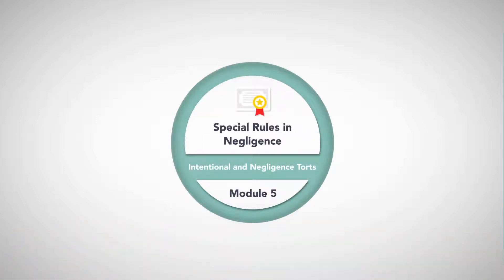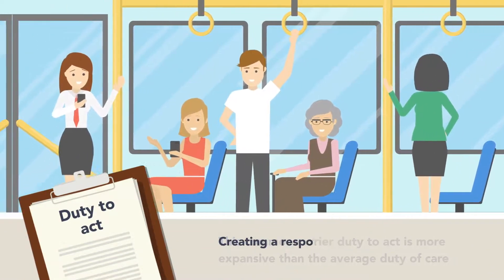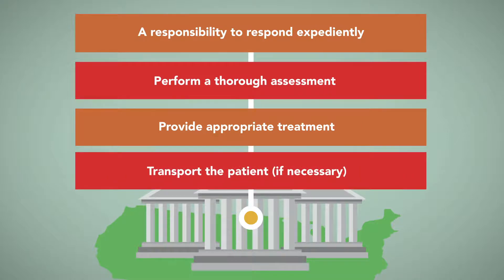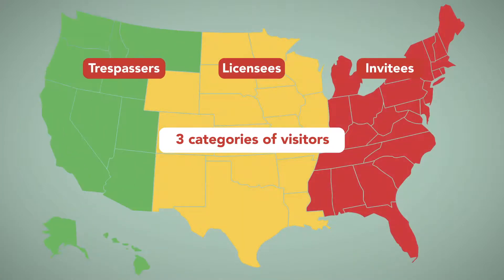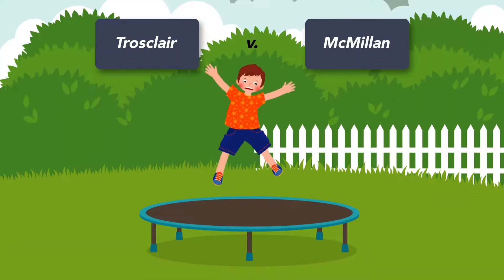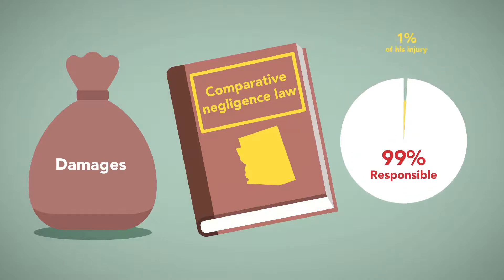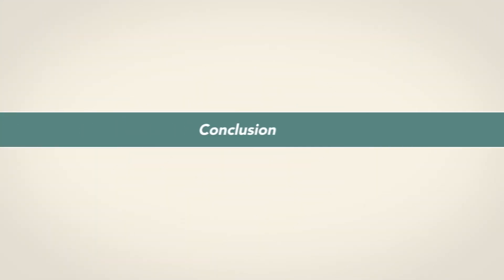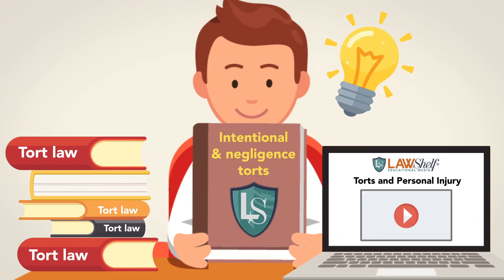Special Rules in Negligence: Module 5 of 5